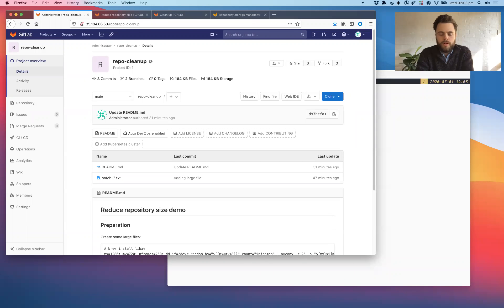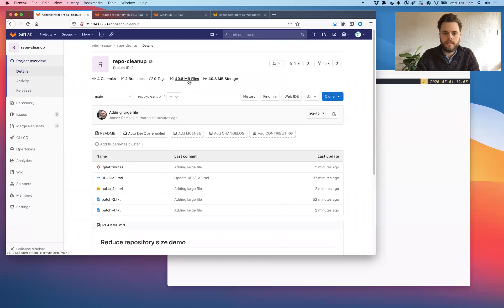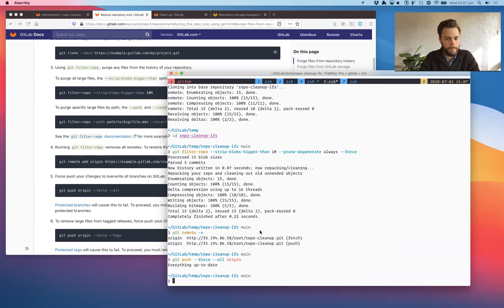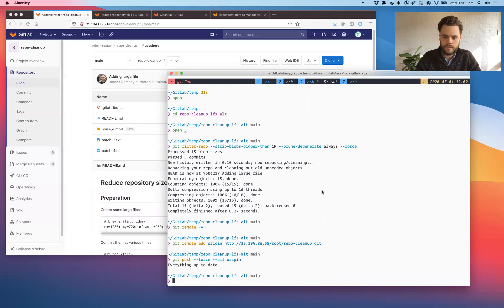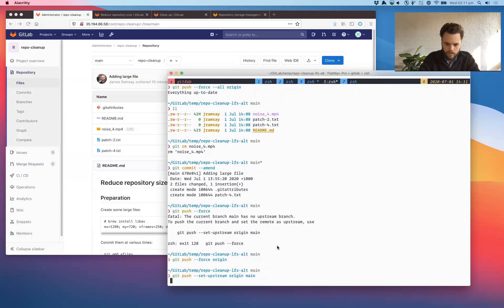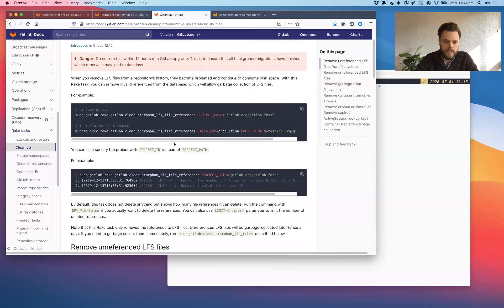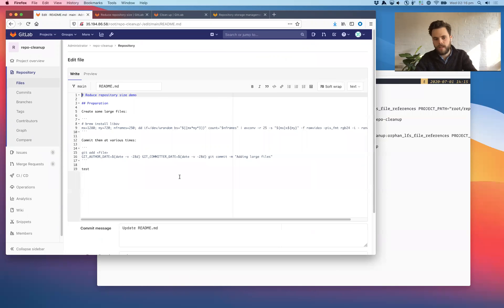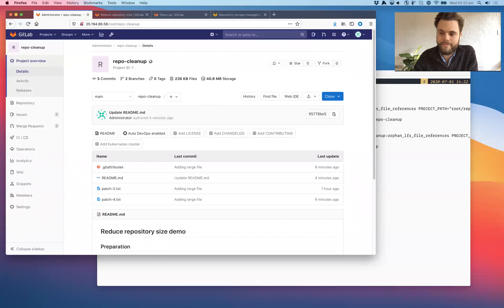Investigation into reducing repo size with Git LFS objects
I got stumped by how to use `filter-repo`, but I worked it out afterwards using the `--blob-callback` option.